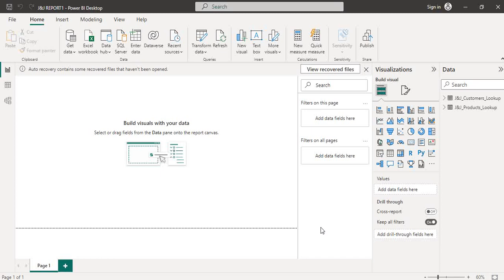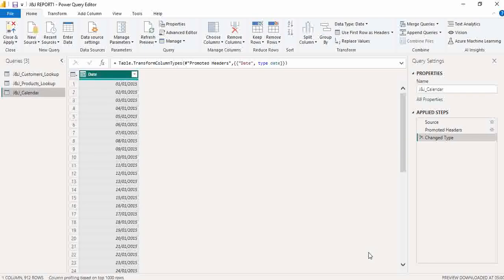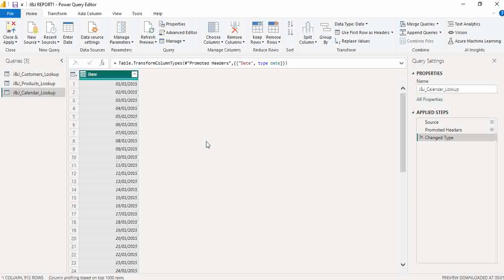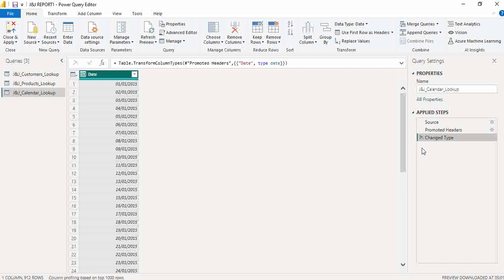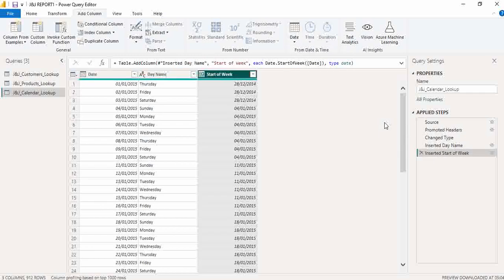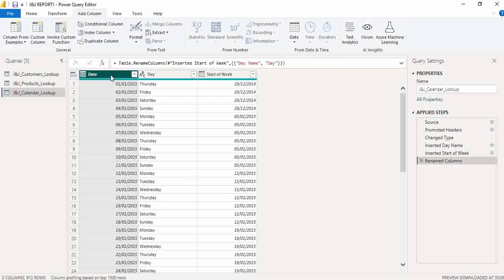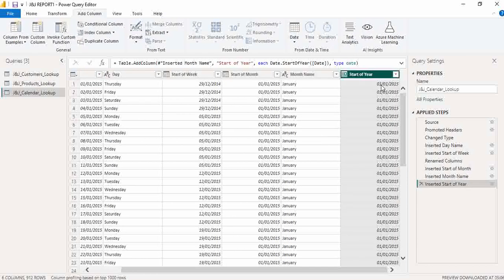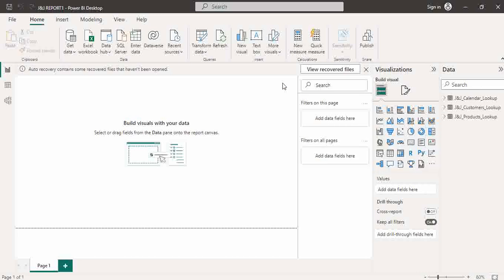Module 3 part 12 2 date tools in power BI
Hello, lets work with dates in Power BI, we are going to extract day, month, week and year from the date column in Power BI. How to change start of week from Sunday to Monday.